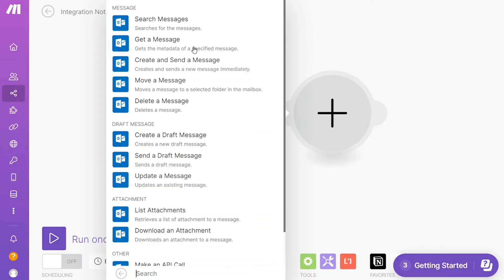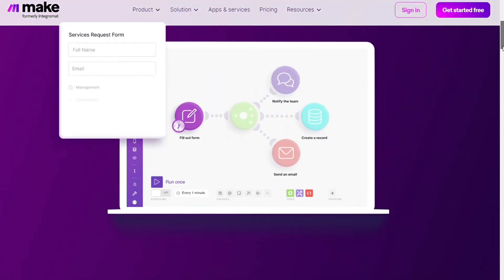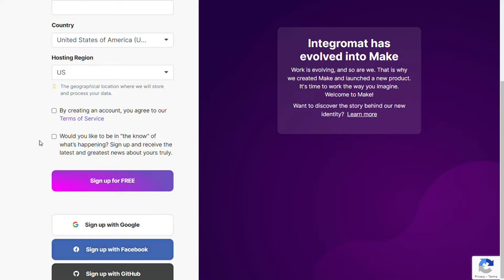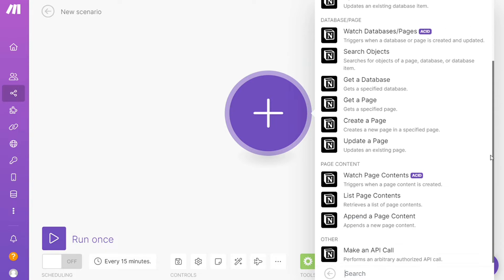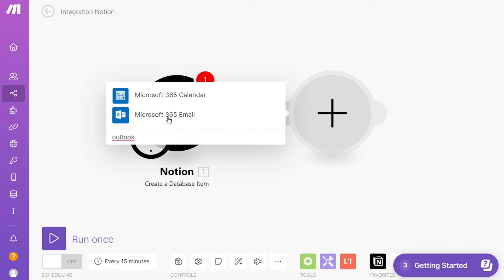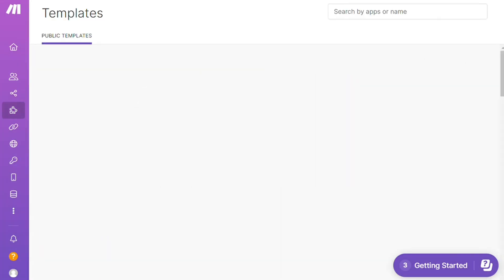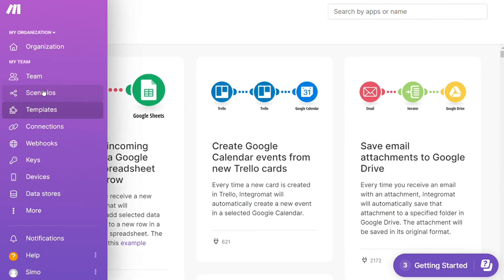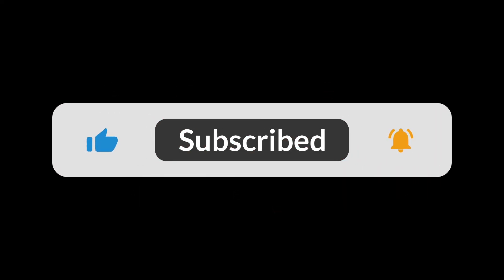How to Connect Outlook to Notion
In this video you will find out How To Integrate Outlook with Notion